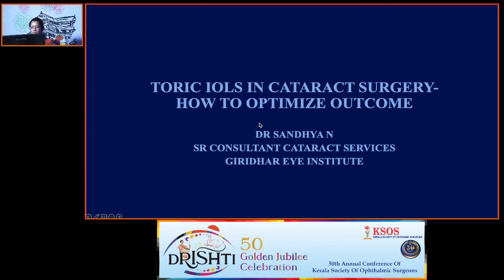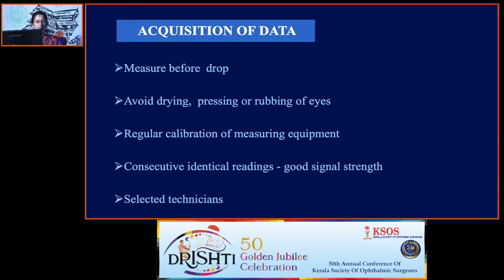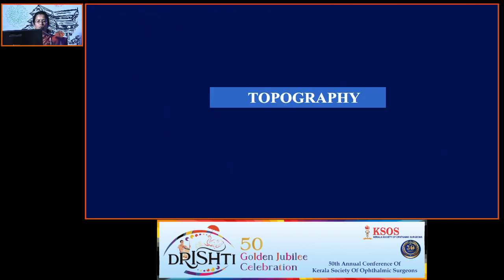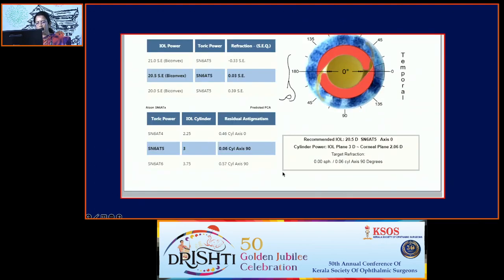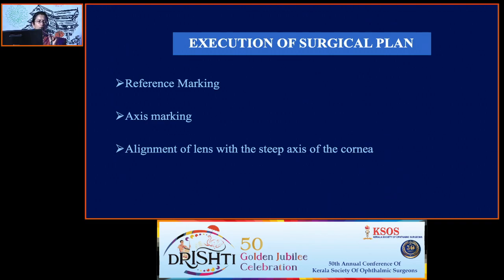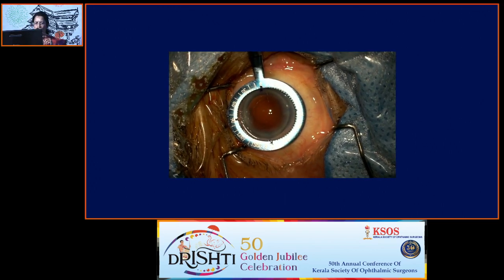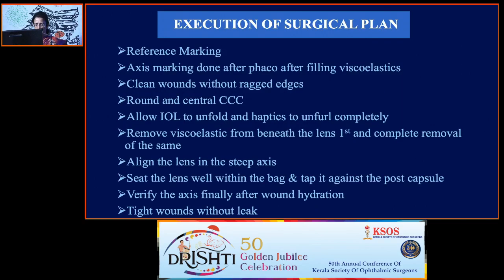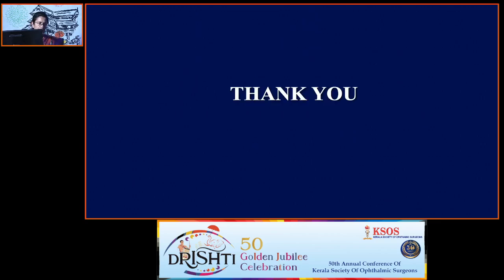KSOS2023 IC26 Topic Dr Sandhya N Toric IOL in cataract surgery How to optimise outcome